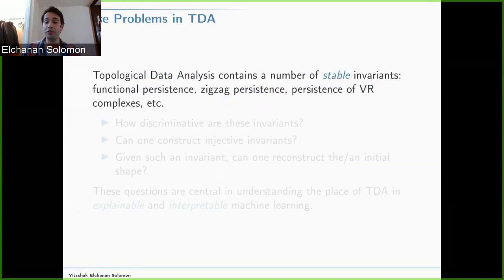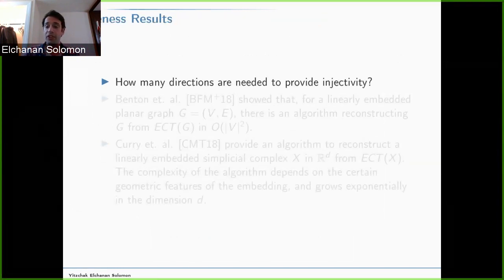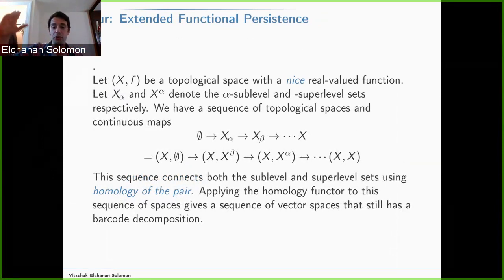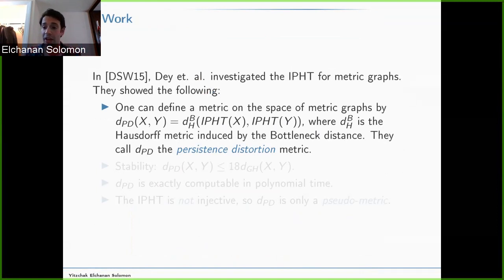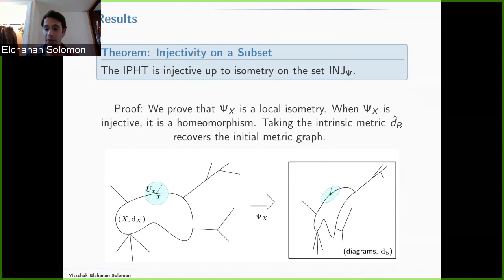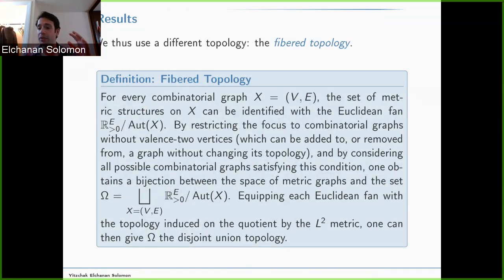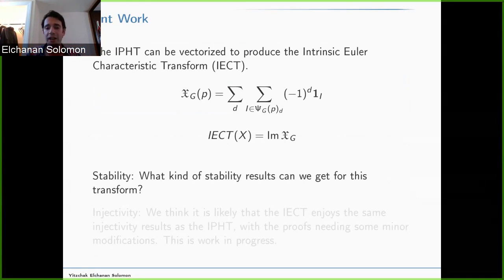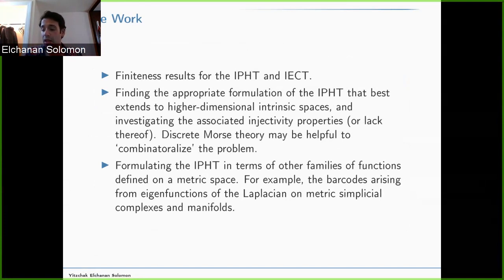Elchanan Solomon (10/16/18): An intrinsic persistent homology transform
The Persistent Homology Transform (PHT) and Euler Characteristic Transform (ECT), first proposed by Turner, Mukherjee, and Boyer, were the first TDA invariants shown to be injective on the space of shapes embedded in Euclidean space. A number of recent papers have presented new, elegant new proofs of this fact, demonstrated finiteness results, and explored applications. In this talk, I will discuss joint work with Steve Oudot that studies an analogue of this construction for intrinsic metric spaces, focusing on the case of metric graphs. Although this Intrinsic Persistent Homology Transform (IPHT) is no longer injective (originally observed by Dey, Shi, and Wang), we show that it enjoys a number of injectivity results: in particular, it is generically injective in the appropriate topology.